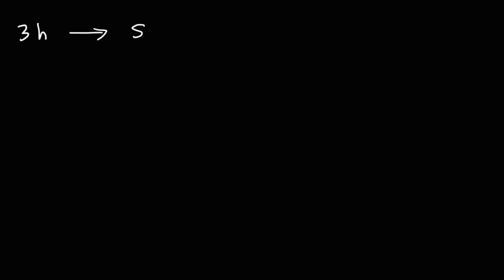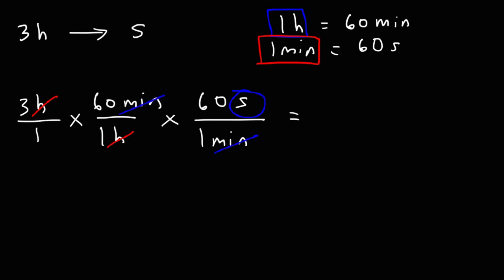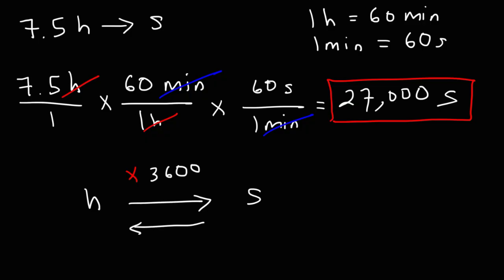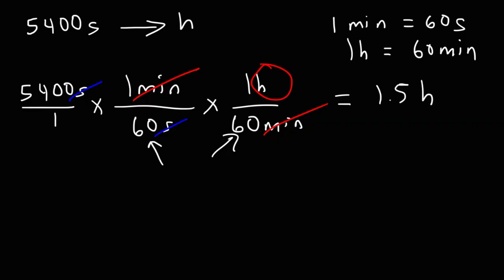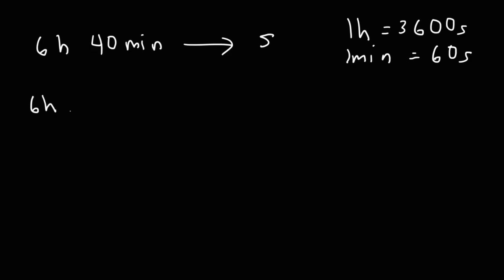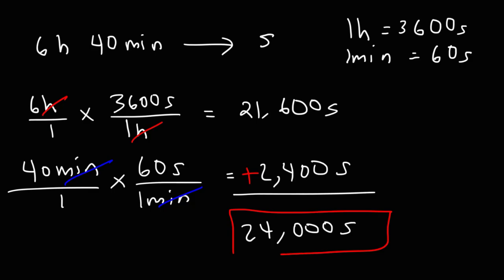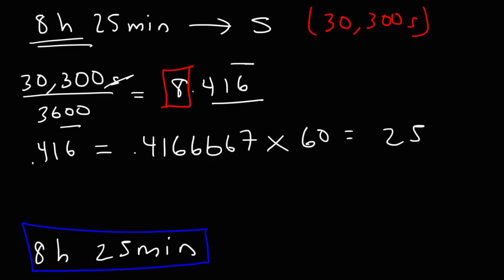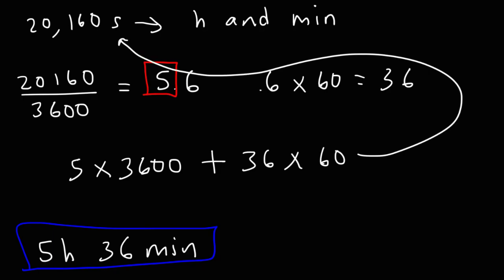Converting Hours to Seconds and Seconds to Hours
This video explains how to convert hours to seconds and seconds to hours.  It contains plenty of examples and practice problems to work on.